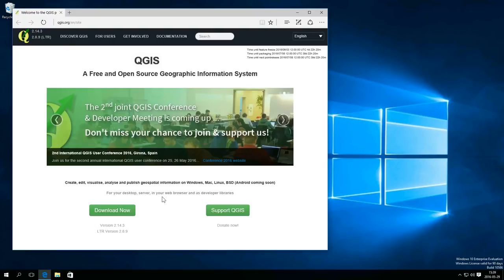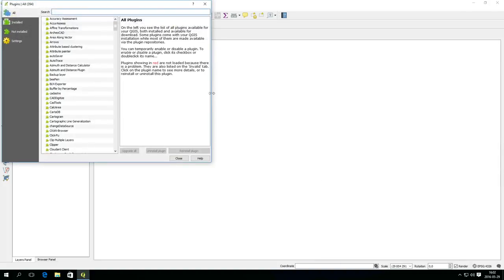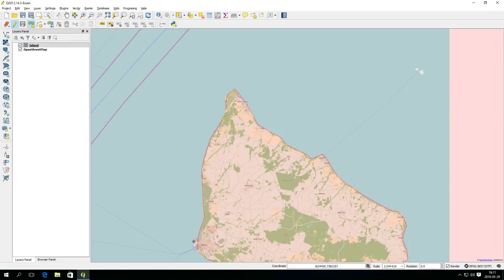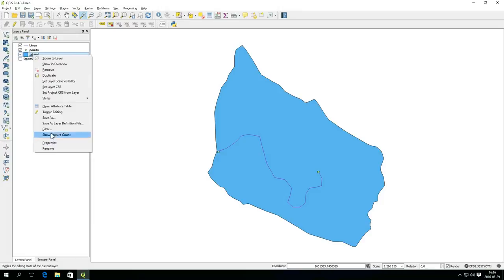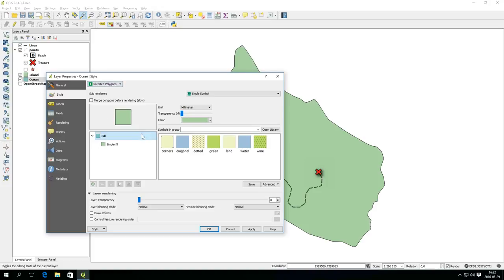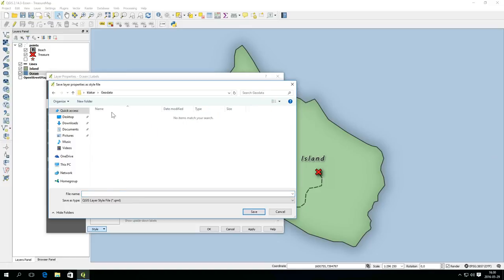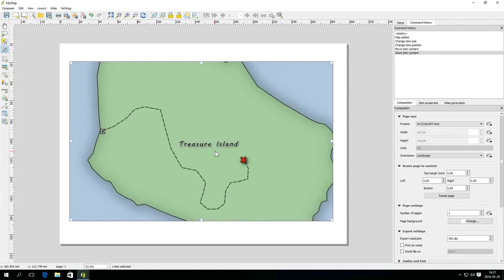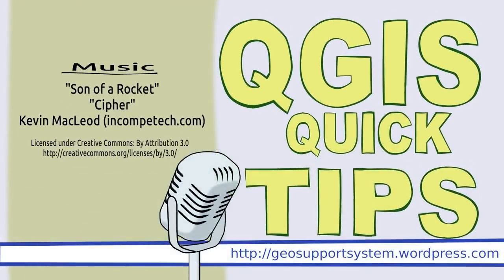QGIS for beginners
first steps with QGIS